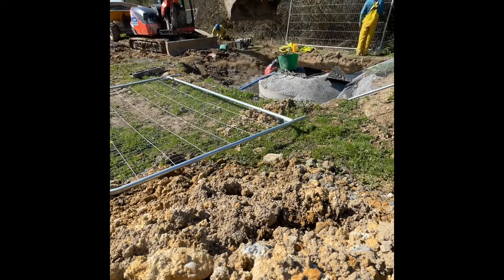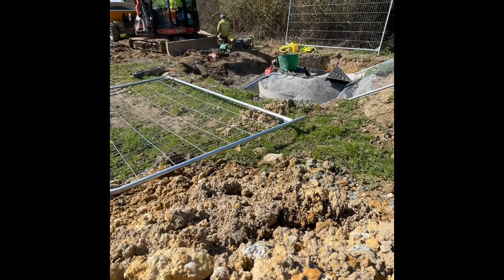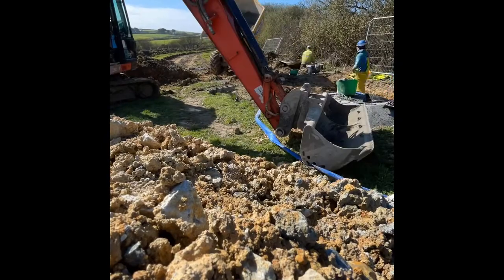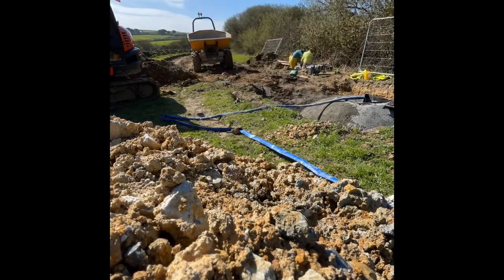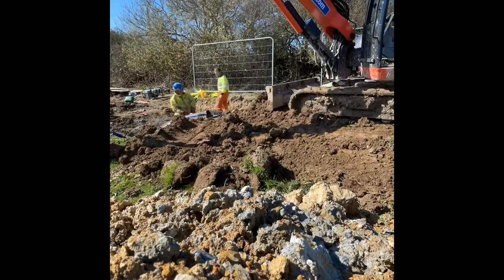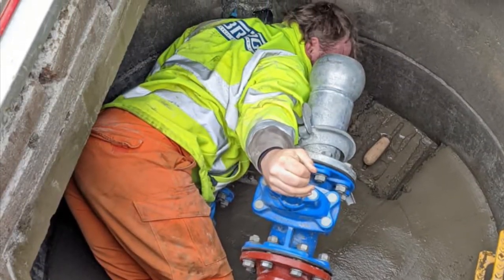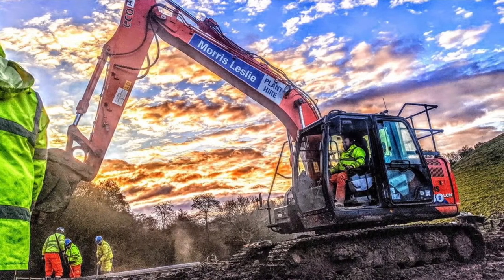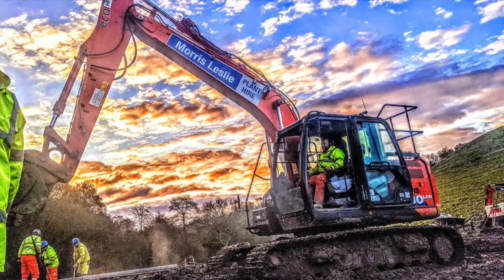Haunching & backfilling a manhole chamber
Haunching a manhole chamber with concrete & starting to backfill around the manhole chamber